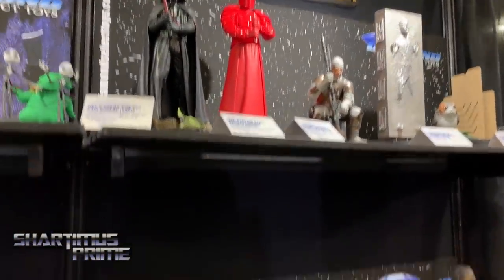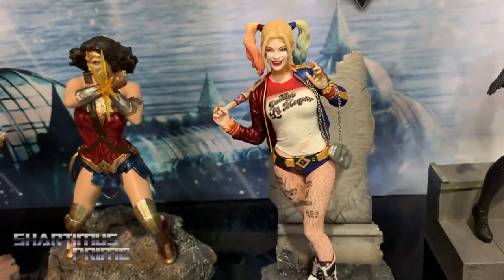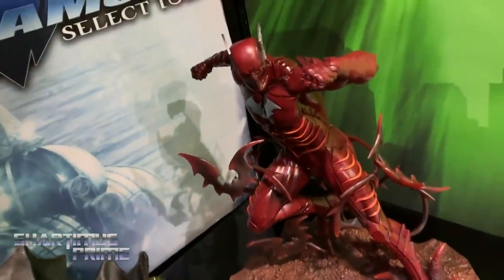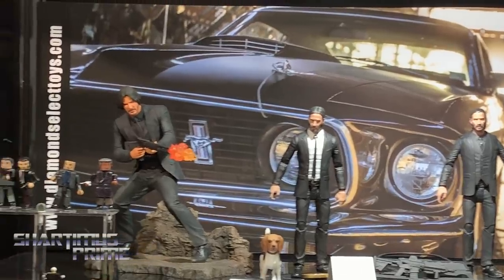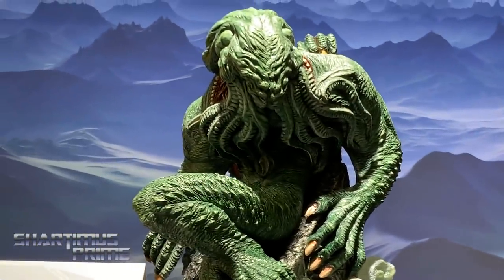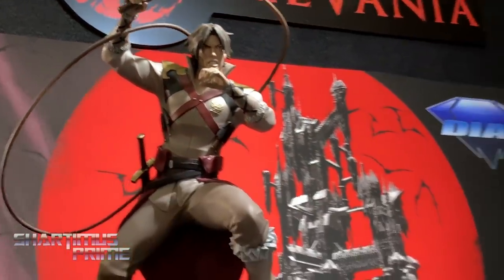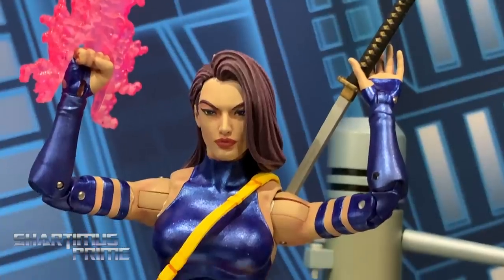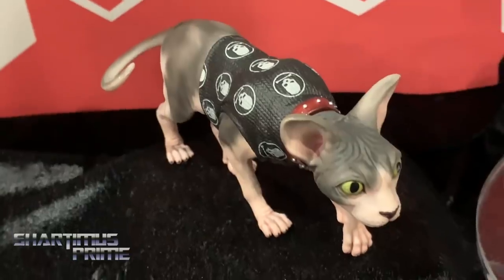New York Toy Fair 2019 Diamond Select Toys Interview with Zach Oat